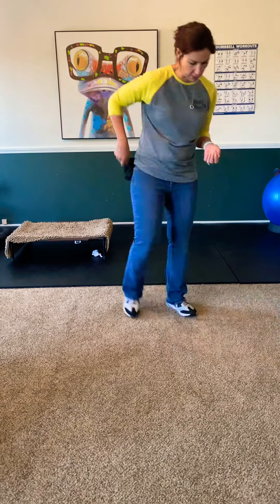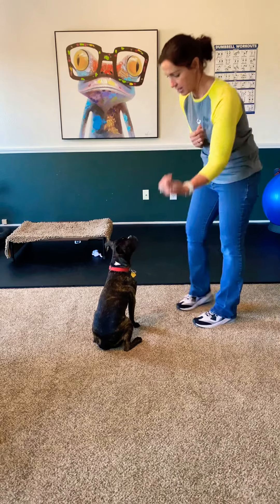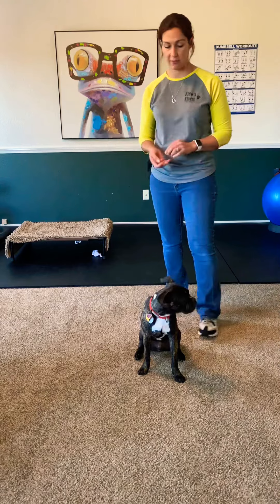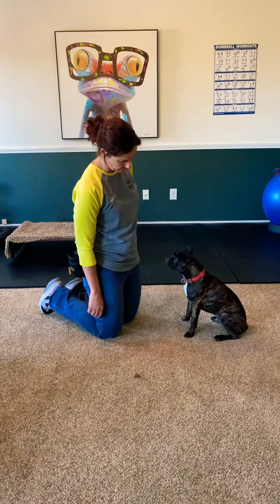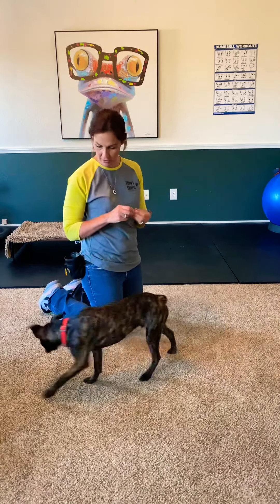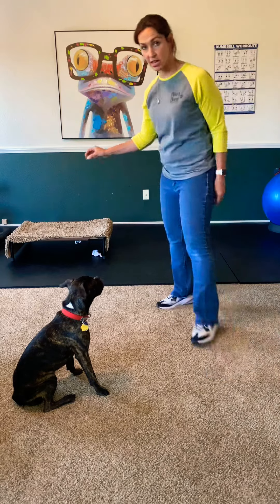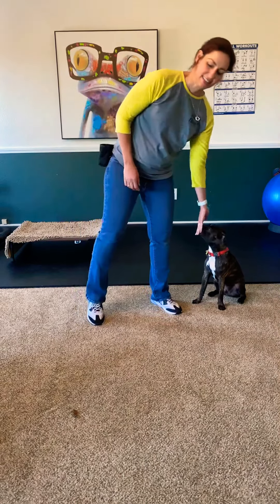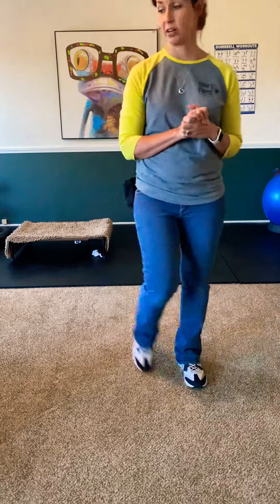Milo- Leave it